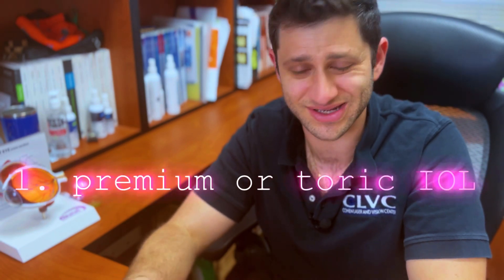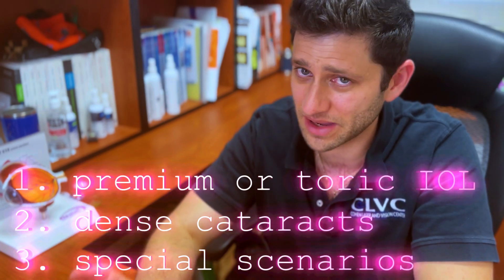Is laser cataract surgery really better than manual?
FLACS or femtosecond-laser-assisted cataract surgery is a popular choice for many, but are the added costs and surgical time worth it for you?  Let's explore the key differences between traditional (manual) phacoemulsification cataract removal and FLACS.

This video contains images and footage of my actual cataract cases.

Timeline:
0:00 intro
0:52 main incision construction
2:02 capsulorhexis
2:51 lens fragmentation
4:56 lens removal
5:35 IOL implantation
6:11 astigmatism correction
6:37 summary and conclusions

to learn more!